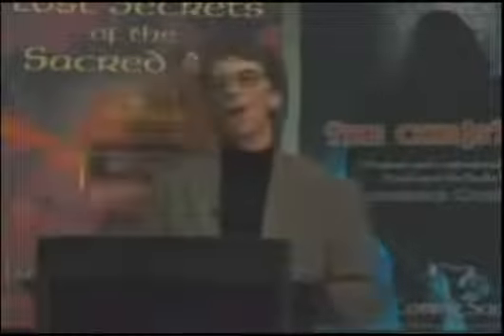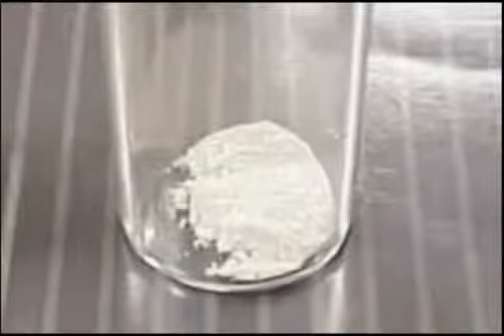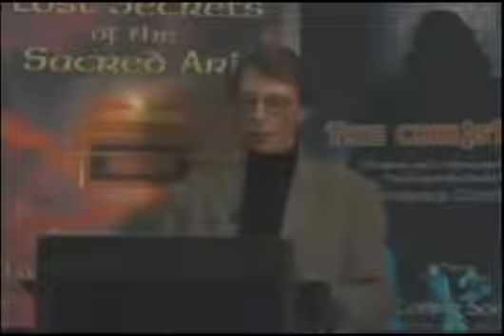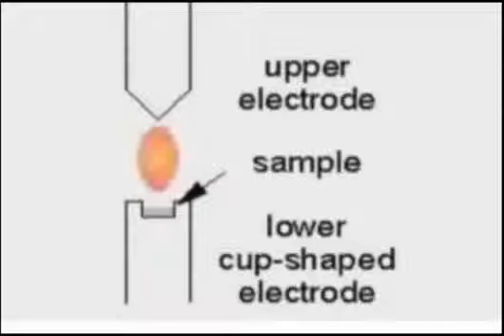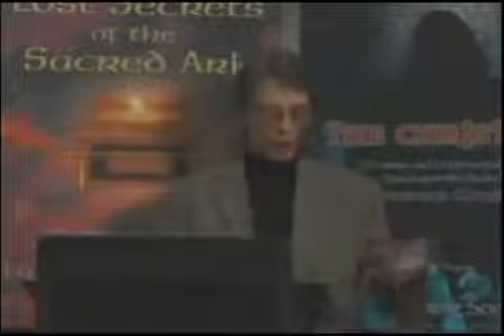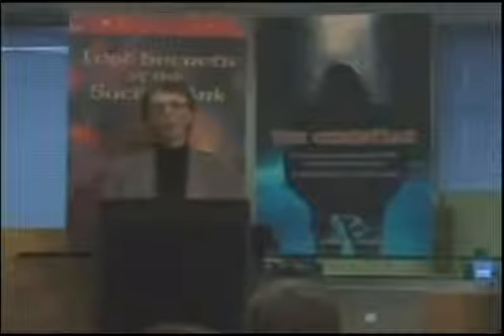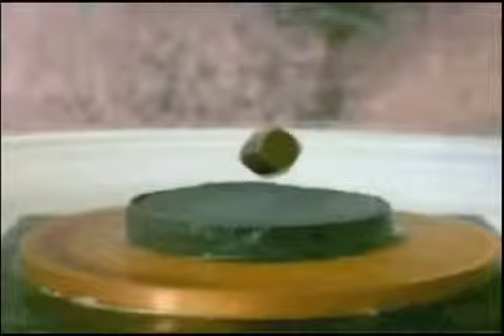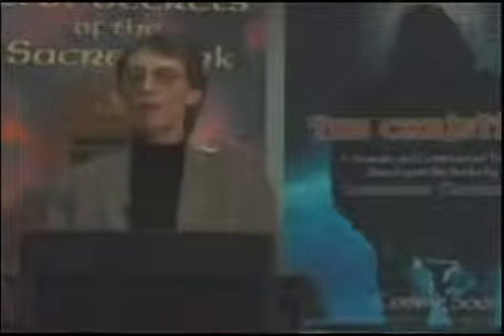9 of 10 ₪ Unusual Space Time Anti Gravitic Propert